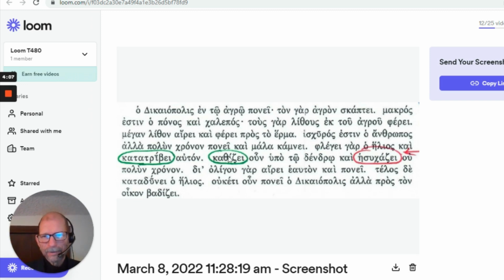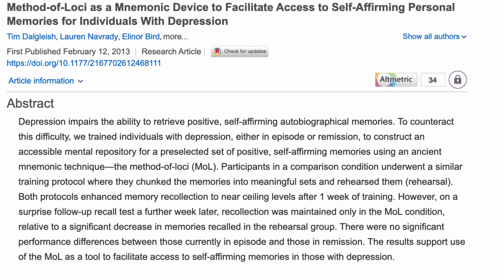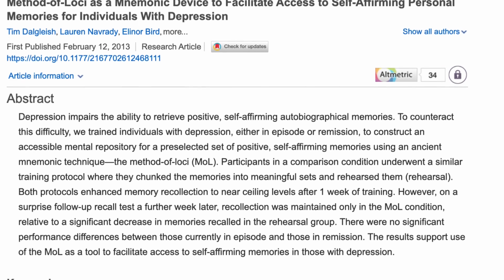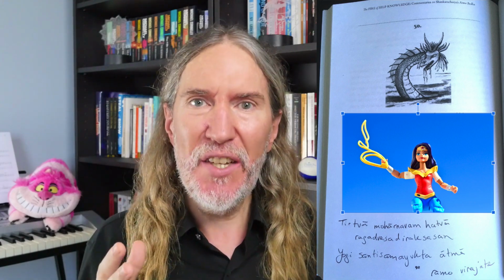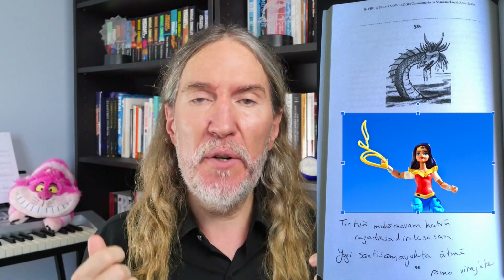How to Memorize An Entire Book in a Foreign Language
If you've ever wanted to deeply absorb scripture or learn a foreign language, you've probably wished you could just vacuum an entire book into your memory.

Good news:

You can.

Of course, using memory techniques like the Memory Palace will be involved. But not in a half-baked away.

You really need to consider a few things, while at the same time being open to letting go out the outcome.

0:46 The Advance Rule
3:11 Eric's success with Greek
5:26 Why the Magnetic Memory Method is Better
6:01 The cool thing about my first demonstration
6:23 The Experimentation Rule
6:35 What the Ancients said to avoid
7:49 The Arcade Memory Palace
10:04 You rock!
10:11 Get out of your mind to get into your memory
12:32 Memory Palace Meditation Maximizer
13:17 The Order Rule
13:45 Magnetic Weaving
14:37 The Numbering Rule
17:58 The Science Rule
19:24 The Time Rule
20:52 Tonic Dopamine
22:25 80/20 Reading

--- Further Resources ---

🔥 The Truth That Every Successful Learner Needs To Know

🔥 Get my FREE Memory Improvement Kit;